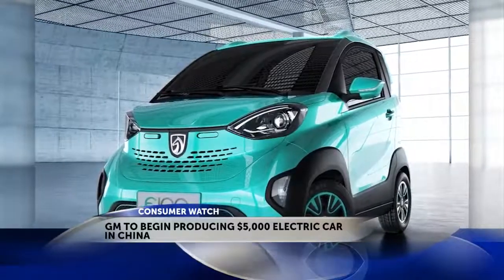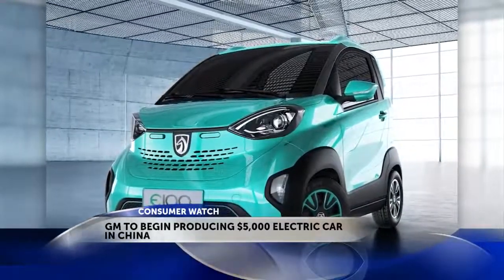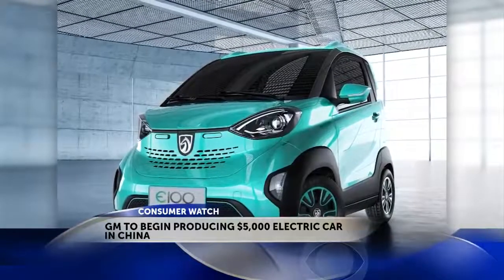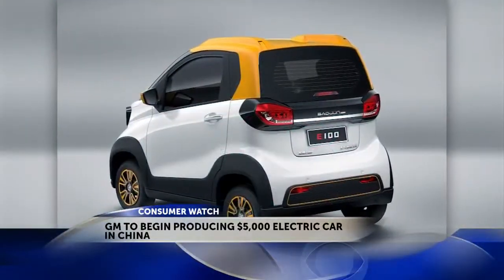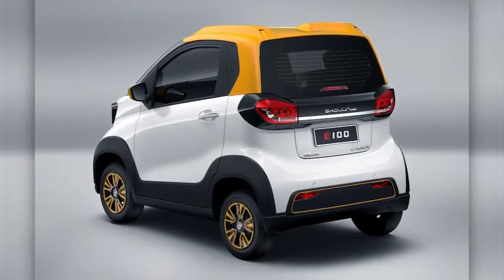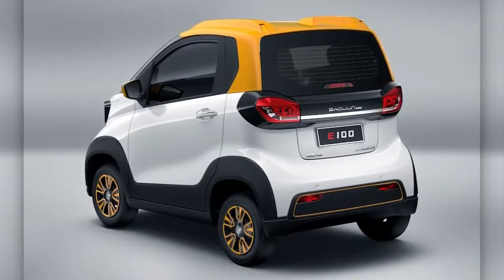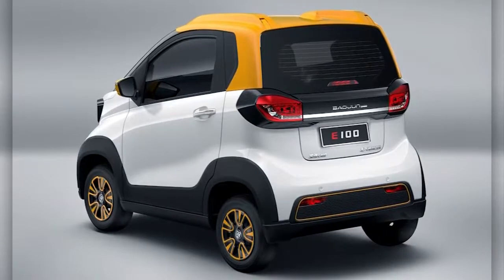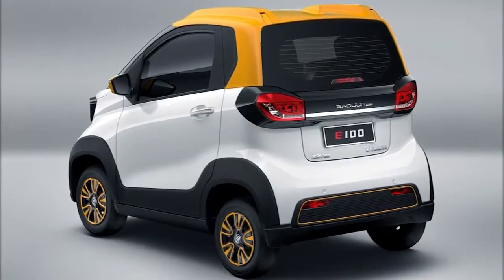china small car